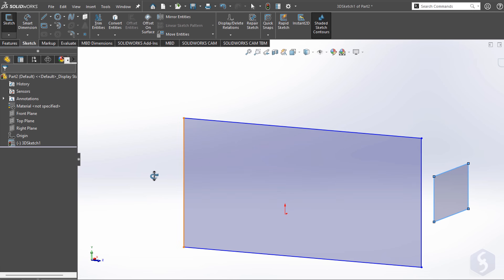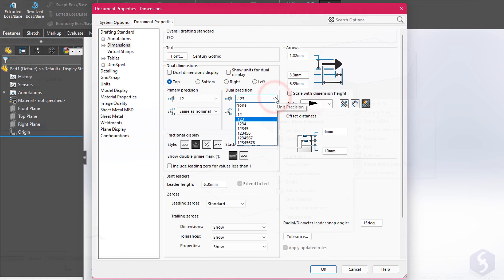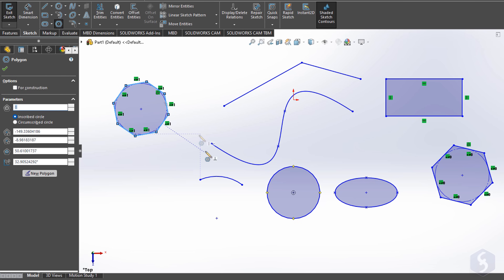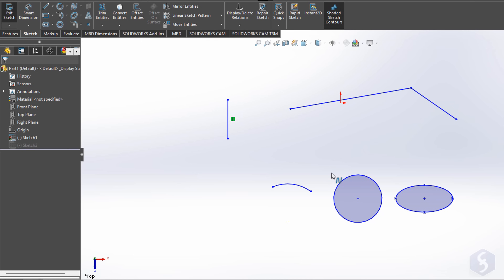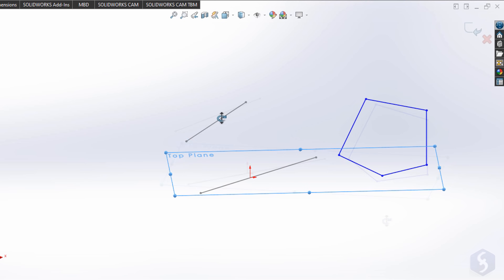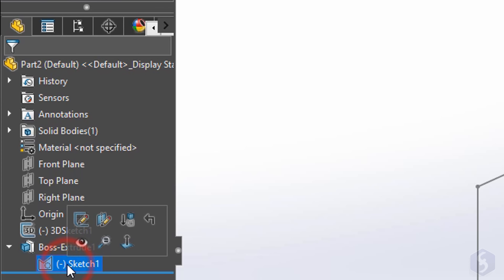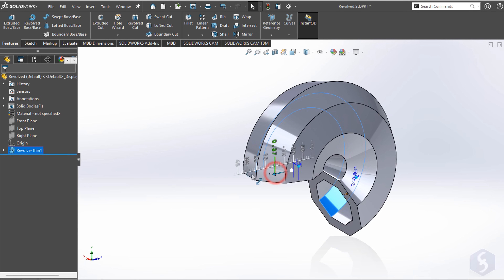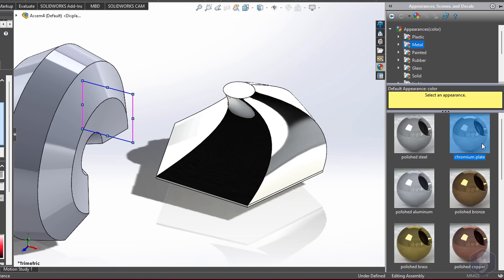SolidWorks - Tutorial for Beginners in 13 MINUTES! [ COMPLETE ]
[ 3K LIKES! ] Watch this SolidWorks (2024) tutorial and start making 2D and 3D Part and Assembly projects in 13 minutes!
Enable SUBTITLES if you have trouble at understanding the narration. Leave feedback if you can!

[ 3K LIKES! ] With this SolidWorks tutorial (or SolidWorks tutorial for beginners) you will learn everything in 13 minutes. This is also valid as SolidWorks tutorial 2025.

⭐️TIMESTAMPS
00:00 Introduction
00:34 Welcome Screen, Projects
01:00 Interface, Project Properties
01:52 Project Components
02:09 2D Drawing
03:33 Property Manager, Aids
04:18 2D Sketches
05:13 Selection and Editing
06:03 Keyboard Drawing
06:34 Advanced 2D Tools
07:13 3D Sketches, 3D View
09:00 3D Features
11:17 3D Rendering
11:31 Save Component, Assembly
12:49 Apply Materials

SolidWorks is one of the most recognized CAD software used by students up to engineers working within big companies. Realize 2D drawings, 3D features up to renderings and effective simulation to realize a very robust design as you need. With this tutorial, in just 13 minutes, you are able to fully use this software by owning the very basics.